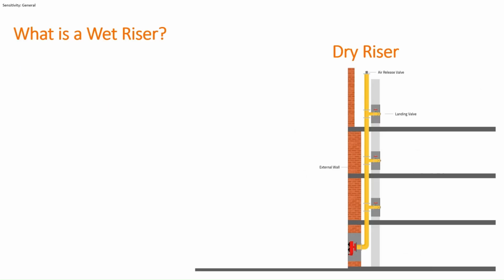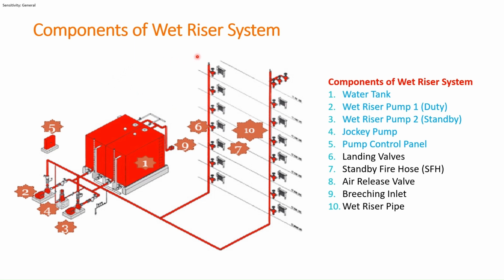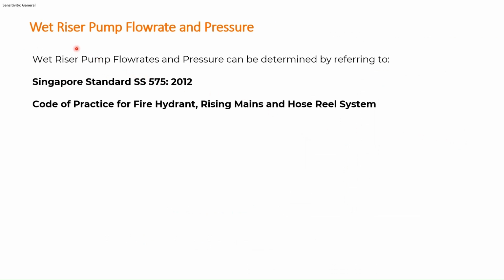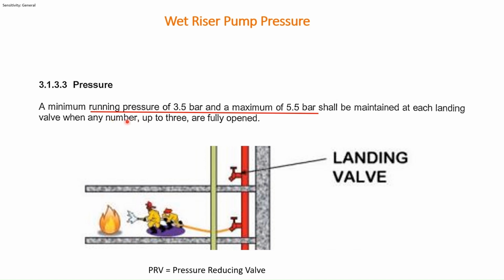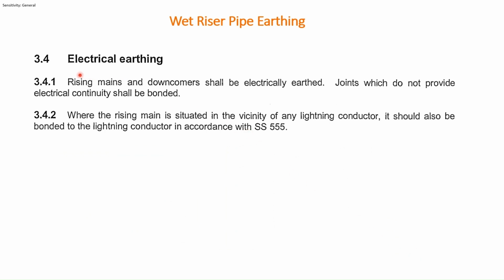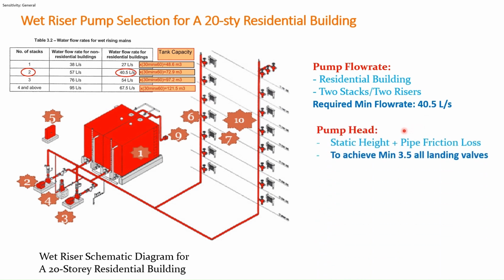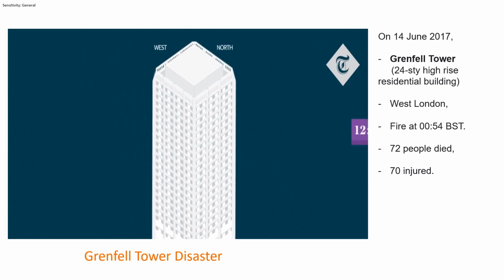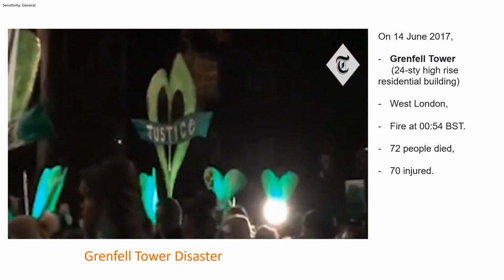Basic Fire Protection Design Course: Topic 4 - Wet Riser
Outlines of the course regarding Building Fire Protection Systems:
Topic 1 - Fire Hose Reel System
Topic 2 - Fire Hydrant
Topic 3 - Rising Mains - Dry Riser
Topic 4 - Rising Mains - Wet Riser
Topic 5 - Automatic Fire Sprinkler System
Topic 6 - Automatic Fire Alarm System
Topic 7 - Fire Extinguishers
Topic 8 - One Way EVC
Topic 9 - Two Way EVC

References:
Code of Practice for Fire Precautions in Buildings, Singapore Civil Defence Force (Commonly known as Fire Code)
2.  Code of Practice for Fire Hydrant, Rising Mains and Hose Reel Systems, SS575
3.  Code of Practice for the Use and Maintenance of Portable Fire Extinguishers, SS578
4.  Code of Practice for Automatic Fire Sprinkler System, SS CP 52
5.  Code of Practice for The Installation and Servicing of Electrical Fire Alarm Systems, SS645